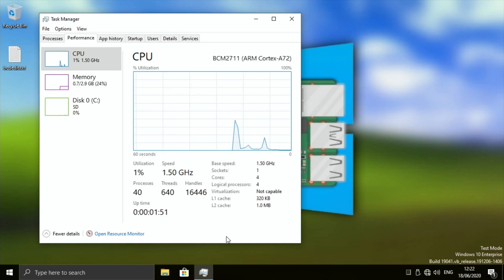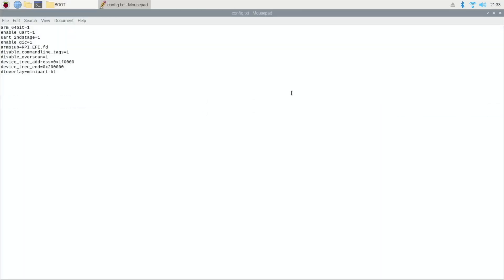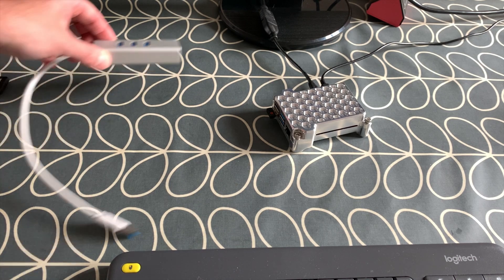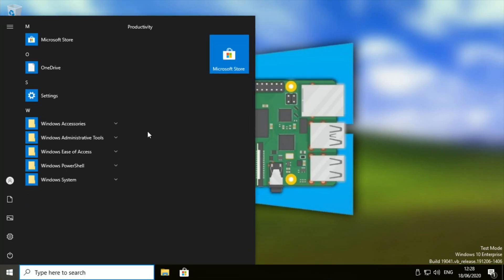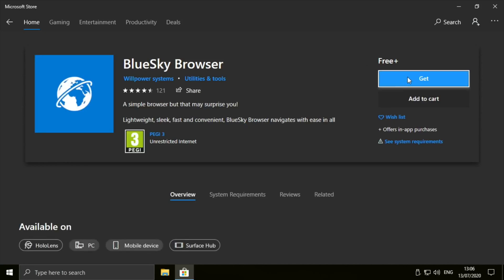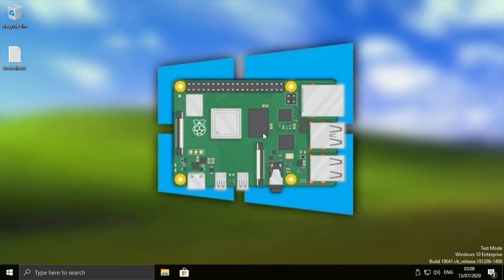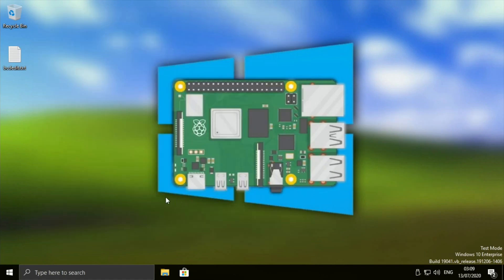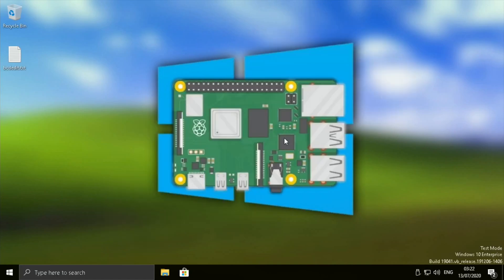Windows 10 3GB version Raspberry Pi 4. Internet, Overclock, Sound & optimisation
There is a new method now

 This is an update to my previous Windows 10 tutorial
how to Install Windows 10 on Raspberry Pi 4 with USB support and 3GB ram. WOR part 12.

Windows + r sysdm.cpl

My usb Ethernet

Sabrent usb Bluetooth